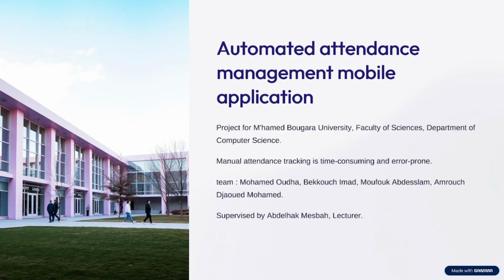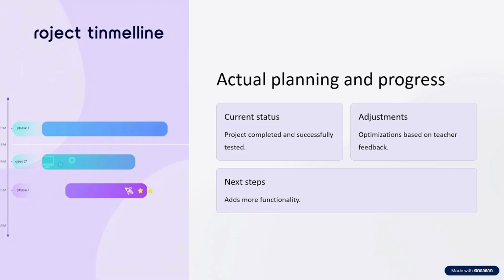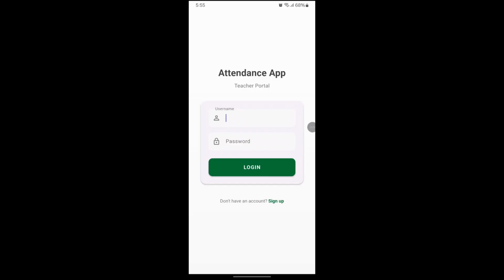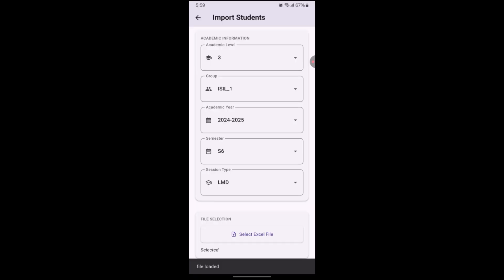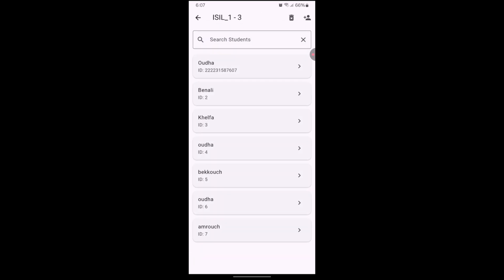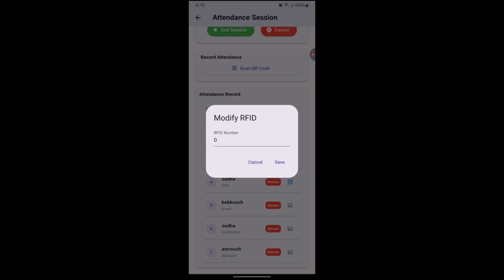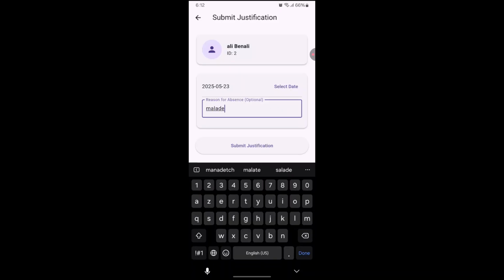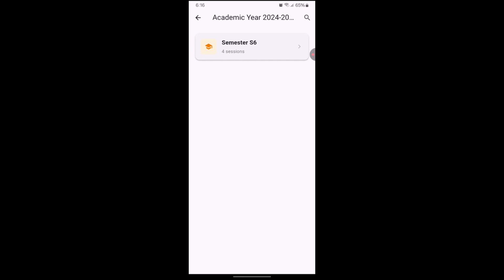projet#93_gestion_d'assiduite_avec_rfid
Présentation du Projet de Fin d'Études (PFE) dans le cadre de l'obtention de la licence en informatique à l'Université de Boumerdès.
Ce projet porte sur la gestion de l'assiduité des étudiants en utilisant la technologie RFID, avec une application mobile dédiée aux enseignants permettant un suivi automatisé des présences, une alternative via QR code, et un système d'analyse des données de présence.

 Objectifs du projet :

Optimiser la gestion des présences dans les établissements universitaires

Réduire les erreurs humaines et la fraude

Proposer un système flexible, rapide et intuitif

 Réalisé par : MOHAMED OUDHA et MOUFOUK ABDESSLAM et IMAD BEKKOUCH et AMROUCH DJAOUED
 Encadré par : Mr. Abdelhak Mesbah – Maître de conférences

 Année universitaire : 2024–2025
 Université M’Hamed Bougara de Boumerdès – Département d’Informatique